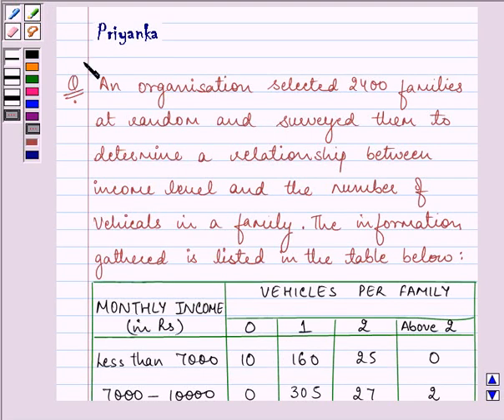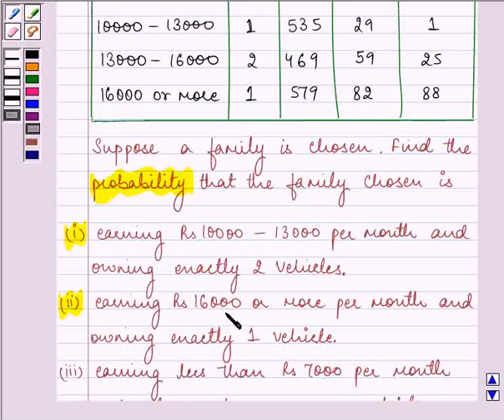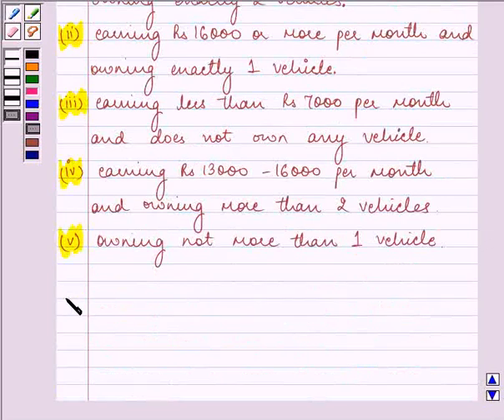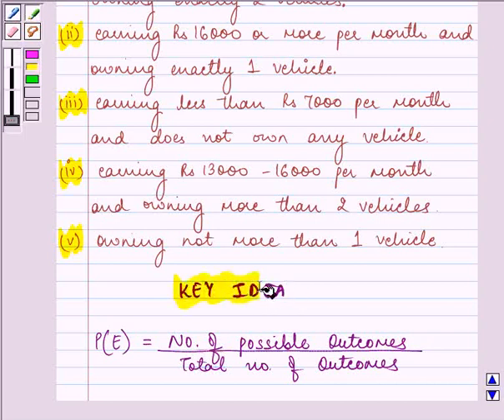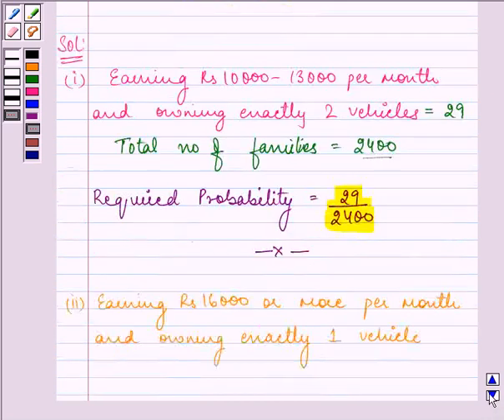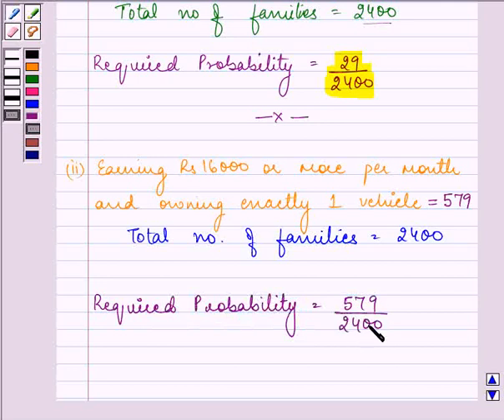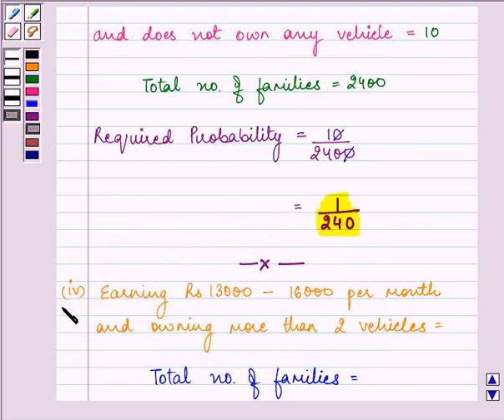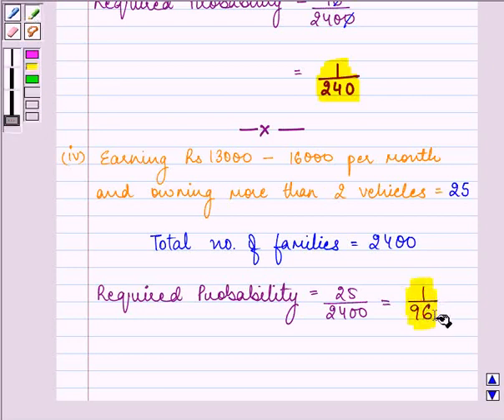Maths IX NCERT 15 15 1 5